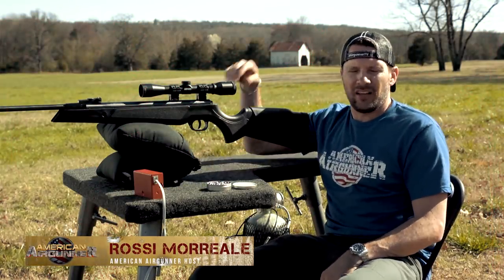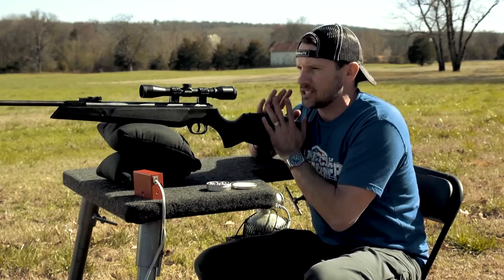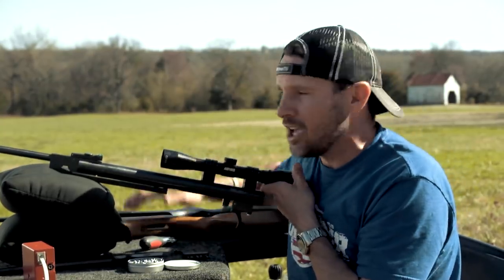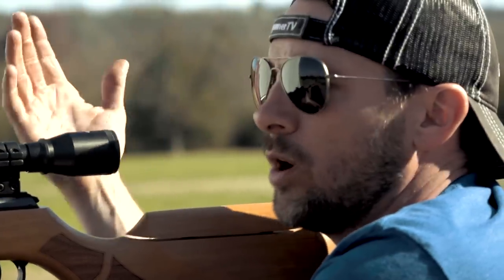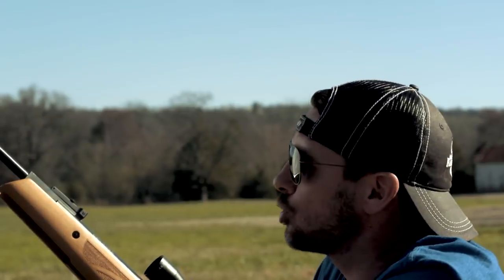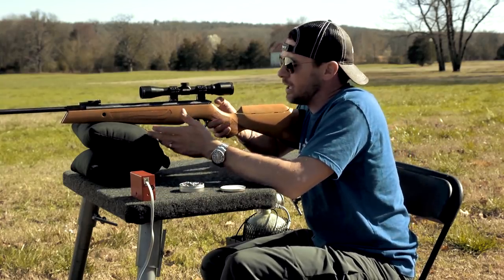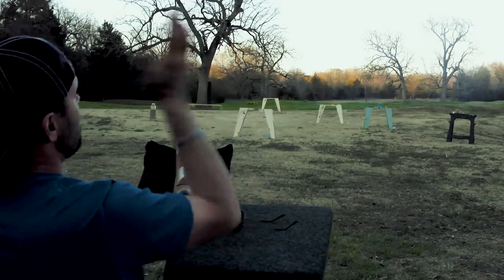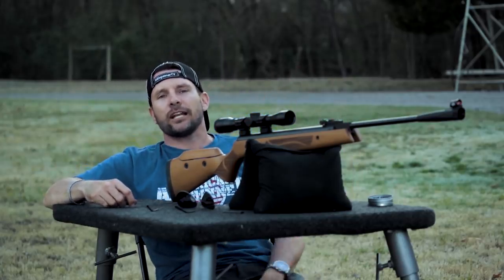AirForce International Airguns Model 94 Review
On the latest installment of Rossi’s Reviews, Rossi’s taken a look at a line of air guns that he’s completely unfamiliar with. The AirForce International line of guns are mainly break barrel actions that are manufactured in Spain. The model Rossi reviewed is the AirForce International 94 Spring Air Rifle break barrel single shot in a .22 caliber topped with an AirForce 4x32 scope. One characteristic that separates AirForce International from other manufacturers is the ability to customize your rifle to your liking whether that’s by changing the stock or swapping out the barrel for a different caliber.   Make sure to watch the entire video we promise you won’t be disappointed with this guns versatility and performance!

AirForce International 94 spring air rifle
• .177,.22, and .25 caliber offerings
• Break barrel
• Single-shot
• Precision, hammer forged, rifled steel barrel
• Integral muzzle brake
• 11mm dovetail optics rail
• Two stage adjustable trigger
• Fixed TruGlo fiber optic front sight (red, 0.060")
• Fully adjustable TruGlo fiber optic rear sight (green, 0.035")
• Anti-bear trap mechanism
• Automatic safety
• Synthetic stock
• Rubber butt pad
• Raised cheek piece
• Weight: 7.5 lbs.
• Overall length: 44.9"
• Barrel length: 18.75"